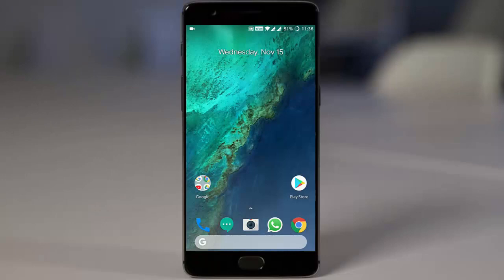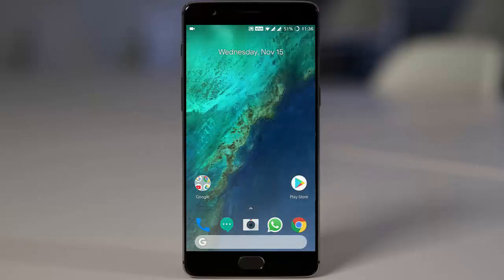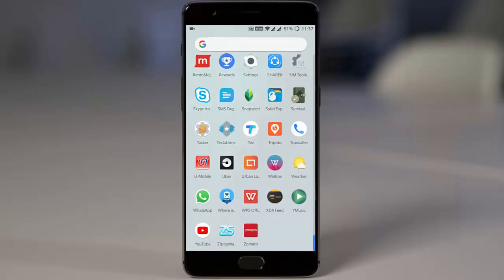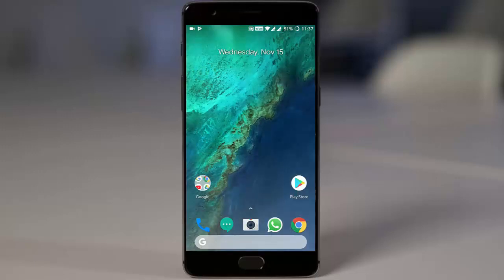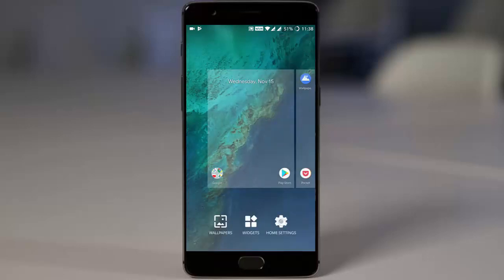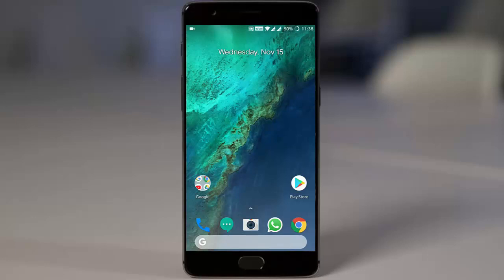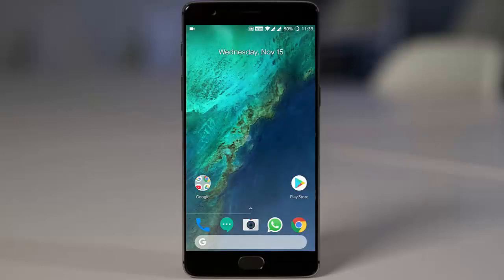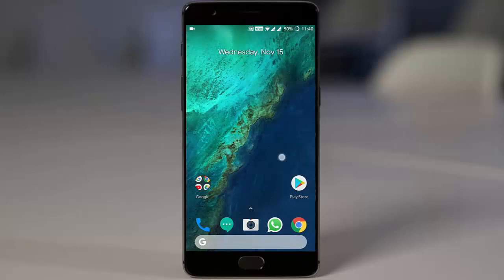Pixel 2 Launcher for any Android Device | New 8.0 Oreo Features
Music Credits...